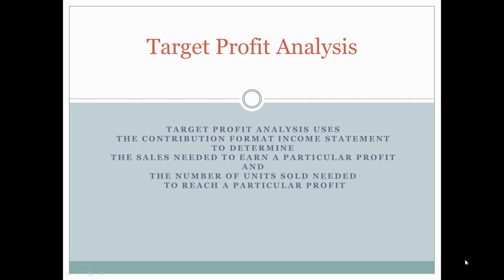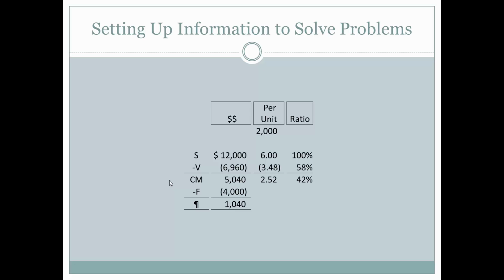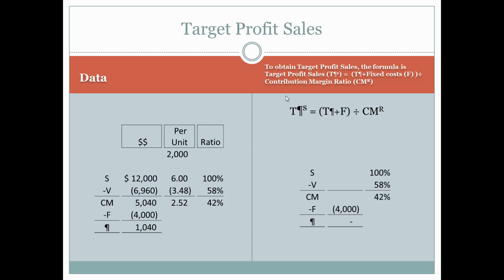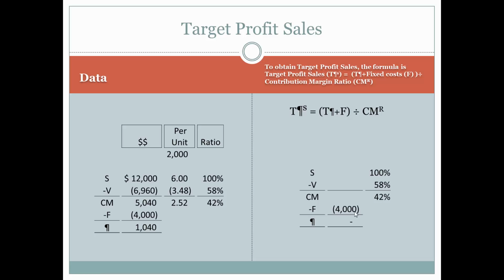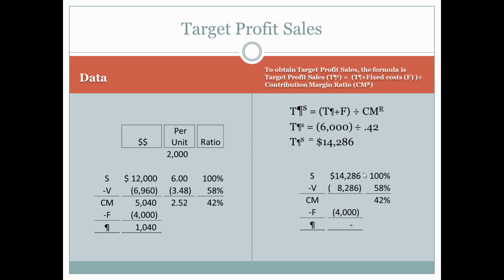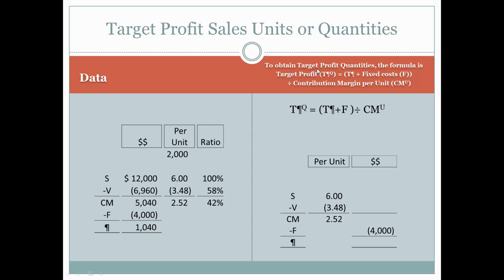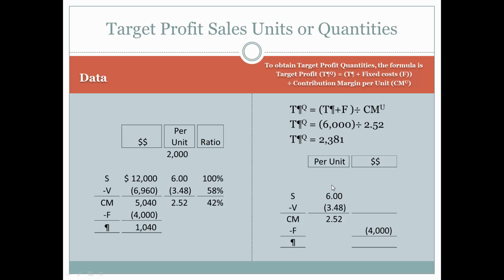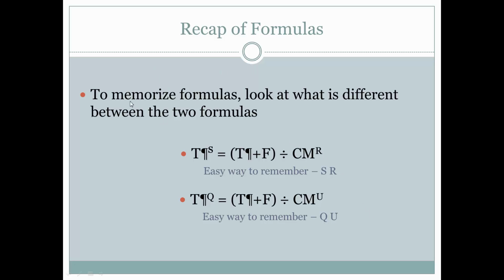Target Profit Analysis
Using the contribution format income statement, these formulas calculate the sales or quantities needed to achieve a target profit